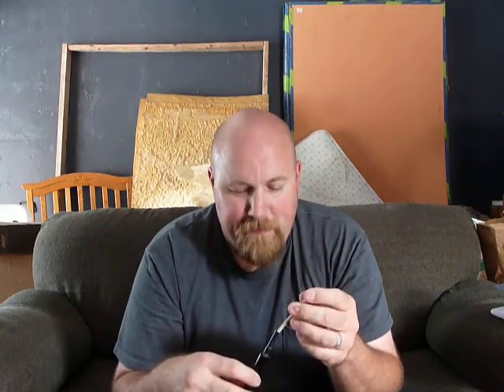New Brigham Pipe!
My new Brigham pipe! It's a Voyageur #129 Rustic Apple shape.